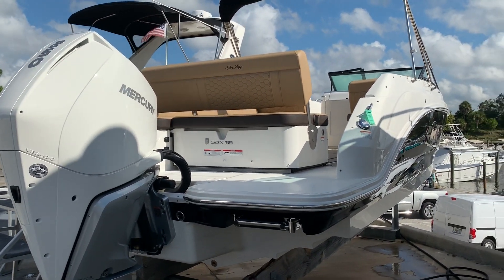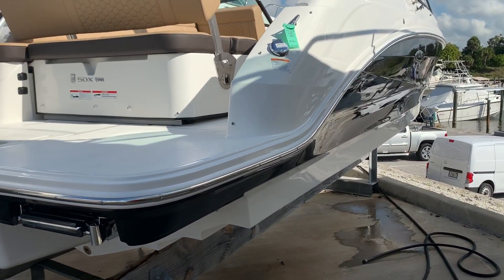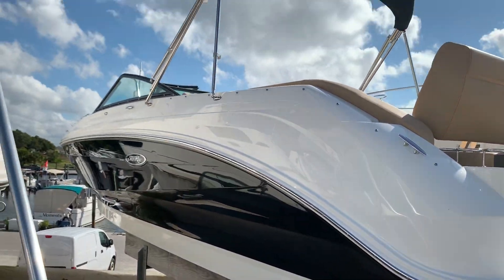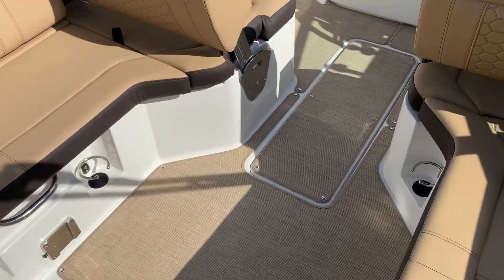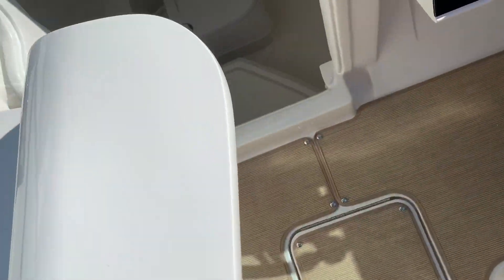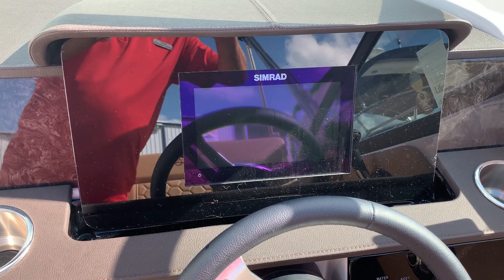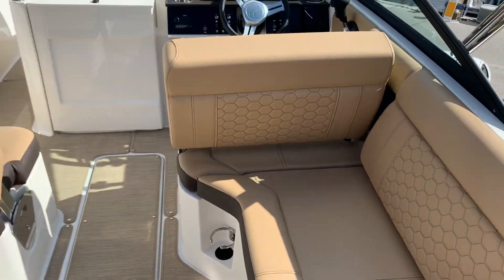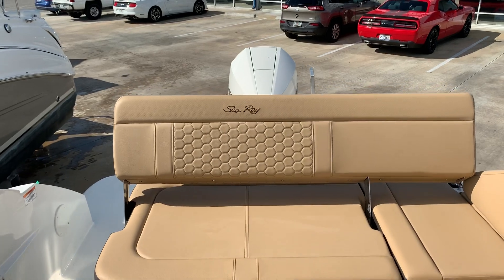2020 Sea Ray SDX 250 Outboard Offered by MarineMax Venice, FL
The new Sea Ray SDX 250 OB turns every weekend into a joyous escape. Bow to stern, this versatile deck boat reflects Sea Ray's commitment to quality craftsmanship and intelligent engineering, including a layout that encourages socialization and relaxation, and technology that ensures ease of use. The addition of Mercury® outboard power adds freedom and flexibility to suit a variety of boating environments. With impressive seating capacity, abundant storage and stylish good looks, the SDX 250 is the go-to for effortless family day boating.